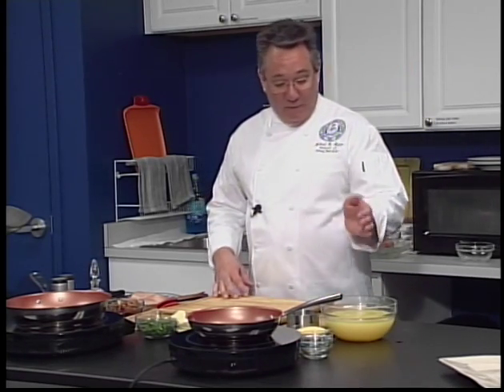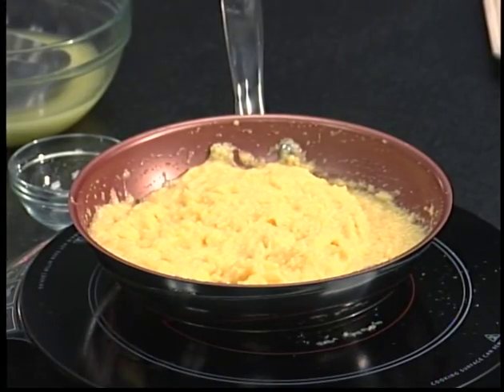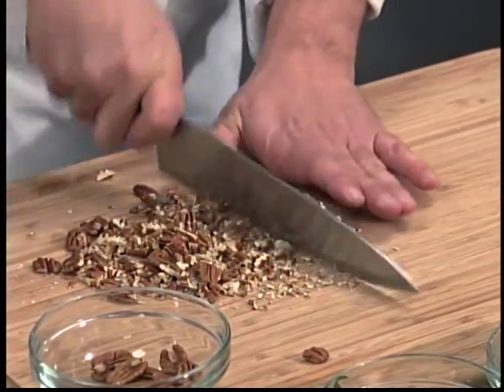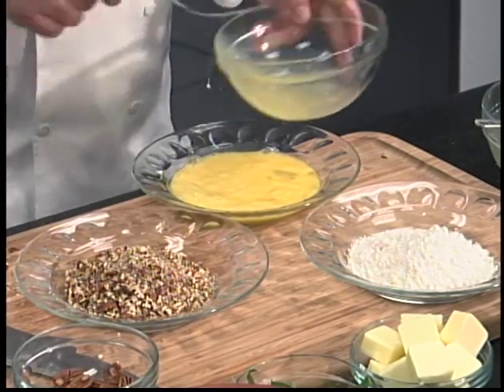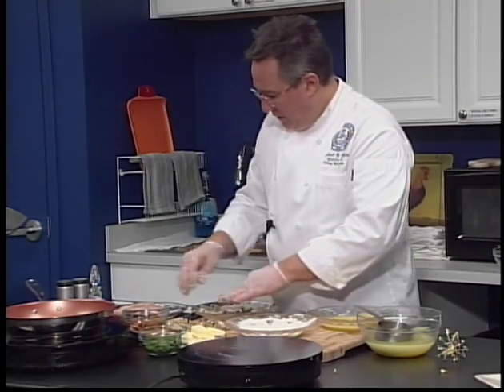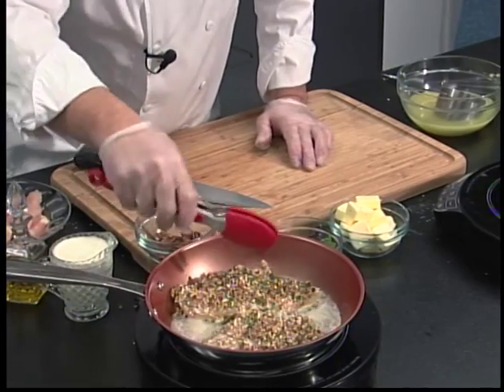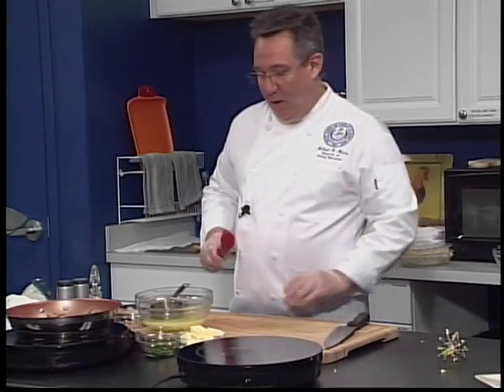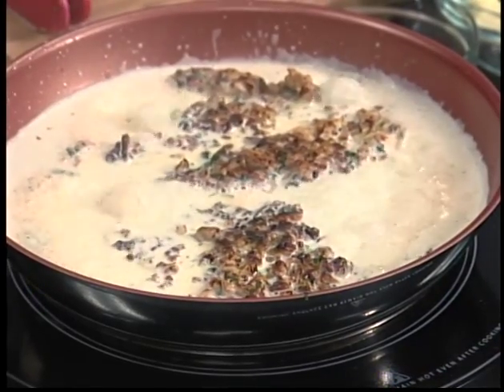Let's Cook With Mike Episode 15 - Pecan Crusted Chicken With Polenta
This video is about LetsCook15